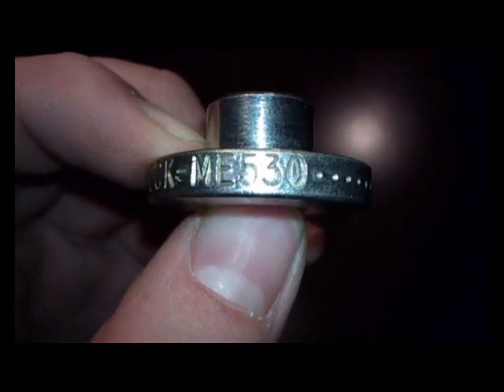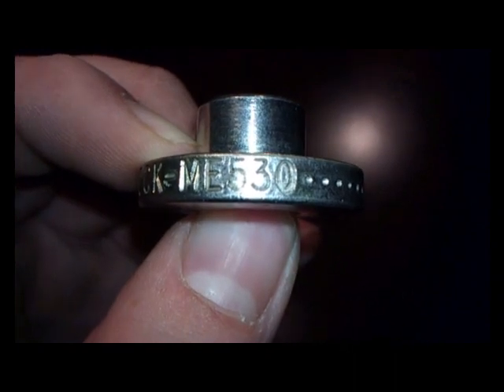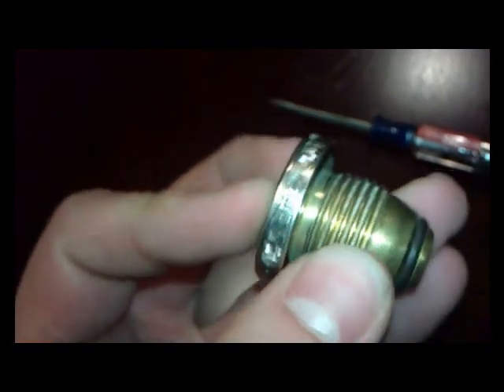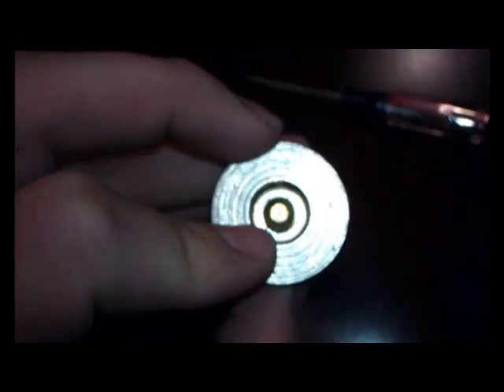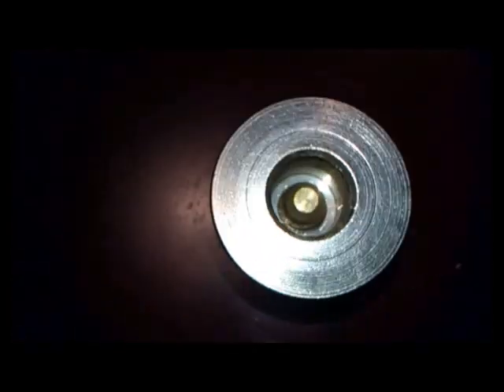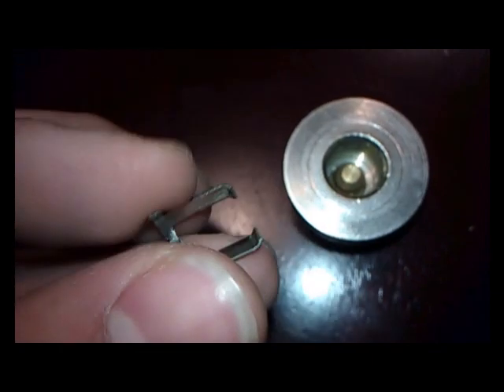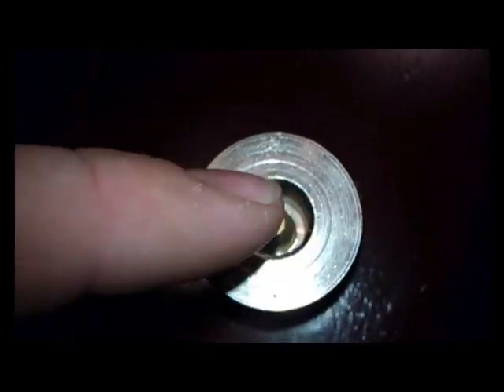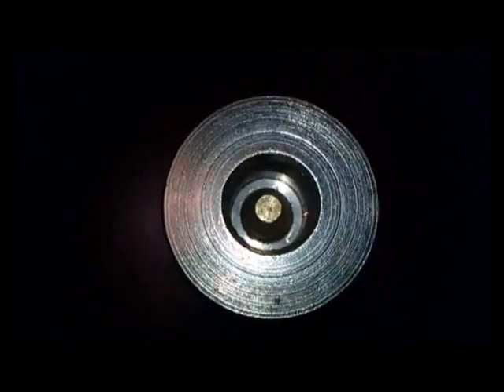MEC-POL ME530 Lock Gas Valve Propane Tank Removal Break Unlock Without Key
This is a quick tutorial on how to remove a MEC-POL ME530 Safe-T-Lock lock without the ME530-03 key.  This is a lock commonly used to disable or shut off propane or any other kind of gas service by blocking the tank valve or any other kind of valve.